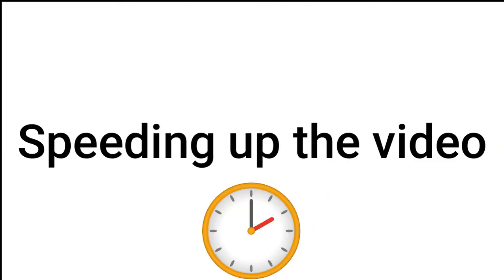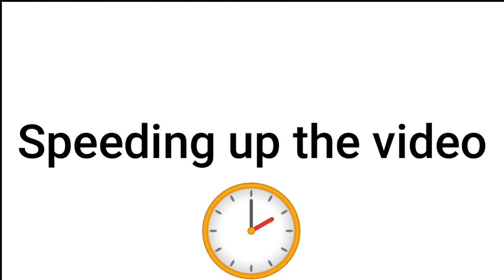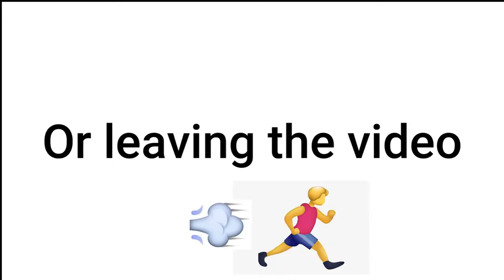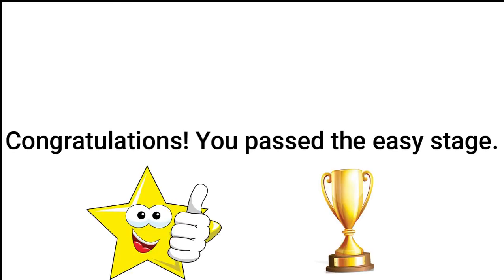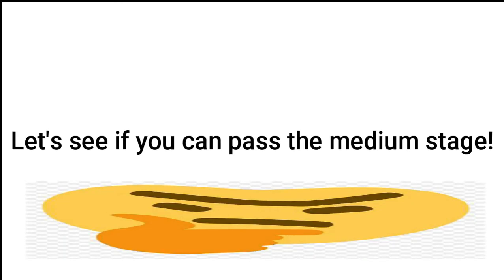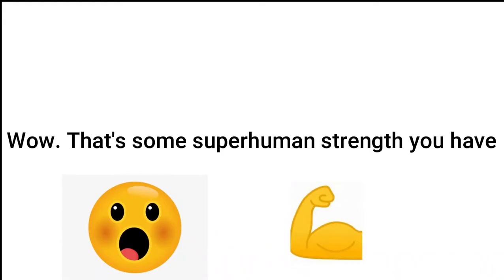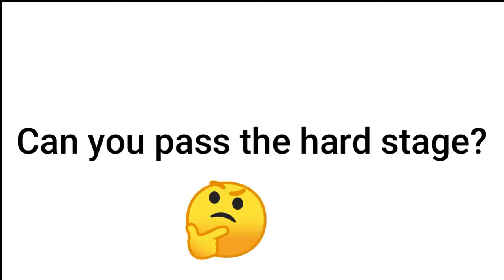watch this video in a plank position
Yeah. You have to watch this video in a plank position. There will be 4 stages. Easy, medium, hard, and impossible. If you pass all four stages, I will give you a shiny trophy with "#1" on it. Try your best to watch this video in a plank.